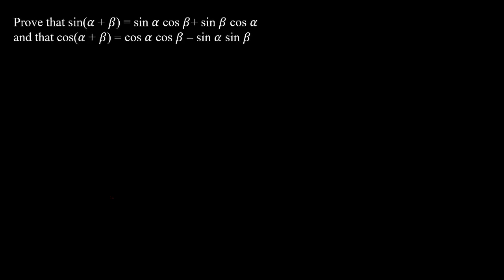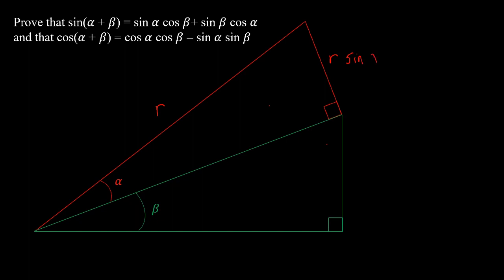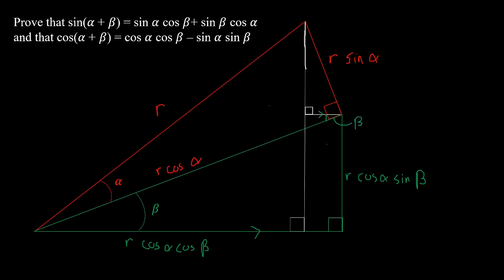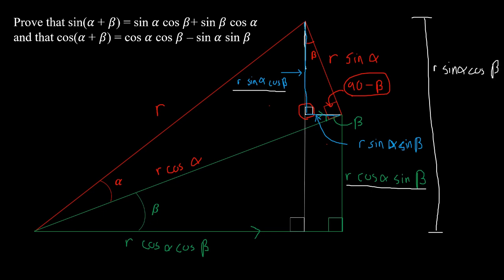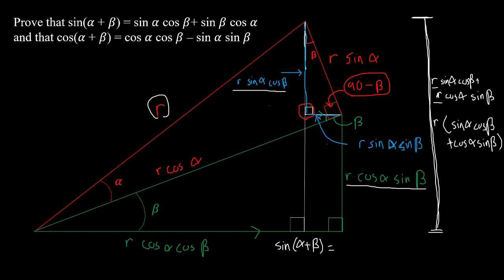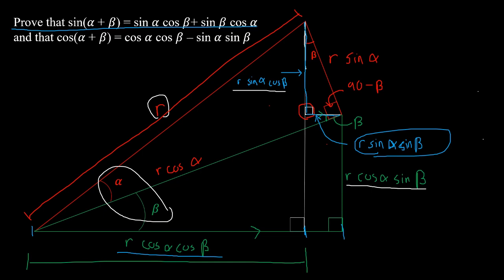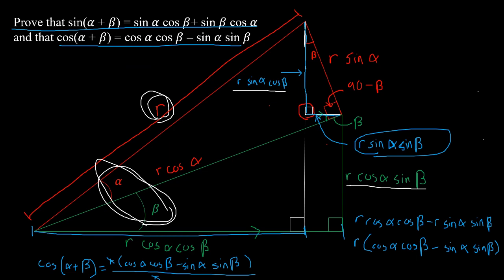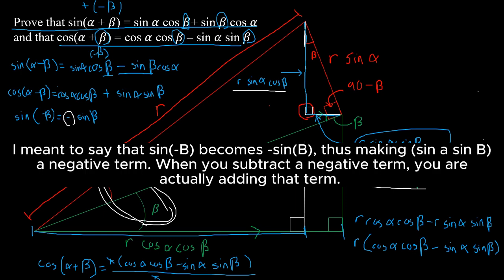This 1 Proof Makes Trig SO Easy... || Sine and Cosine Angle Sum and Difference Formula Proof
Learn this formula and master trig. Seriously! The angle addition formulas are the basis of the double angle formulas, which give us the reduction formulas, which in turn give us the half angle formulas...well, you get it.